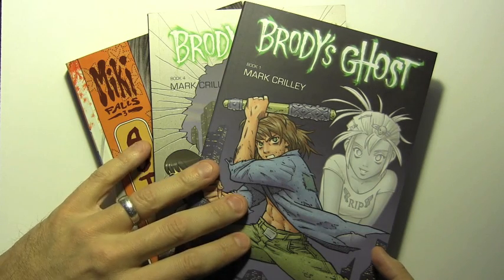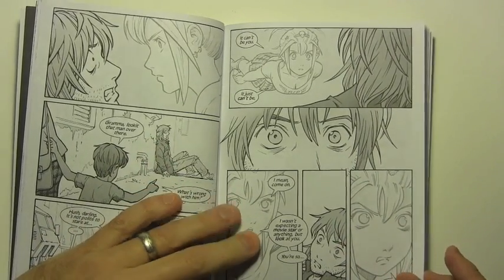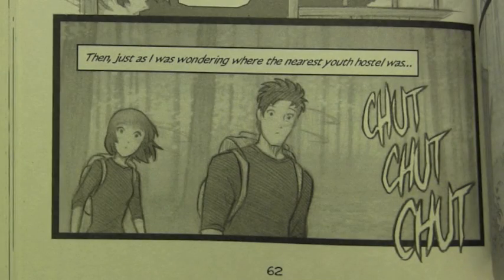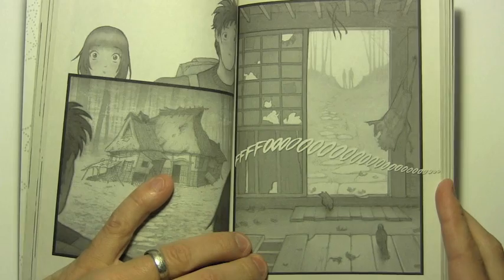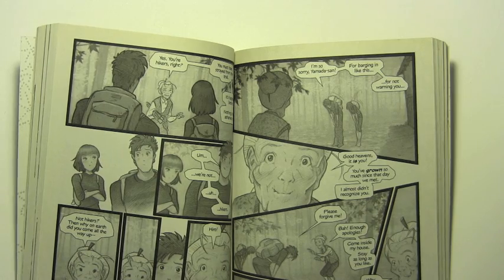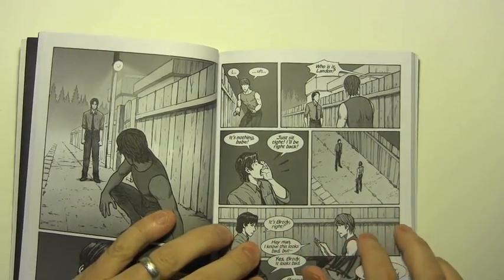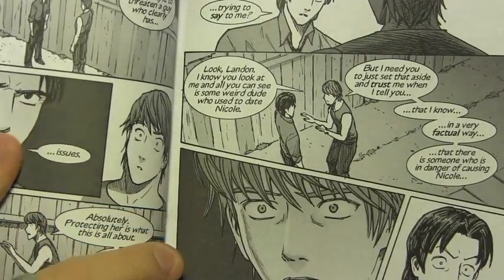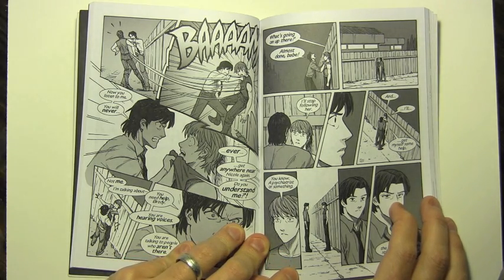Comic Book Storytelling: 3 Scenes & the Ideas Behind Them